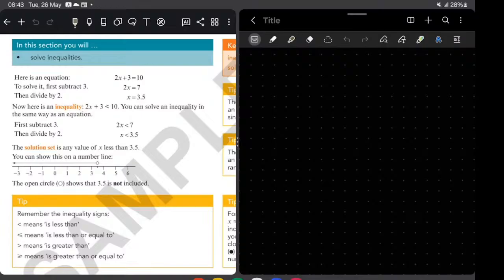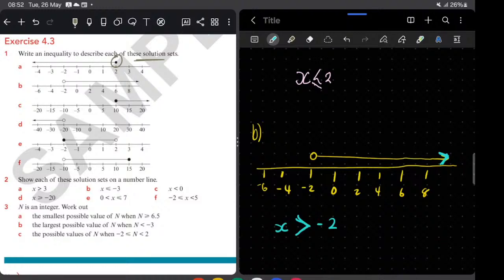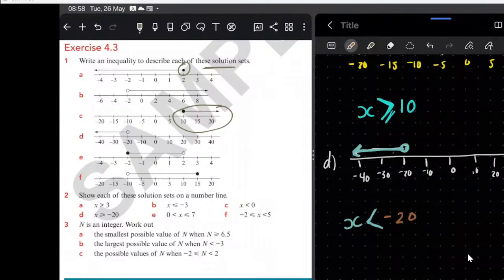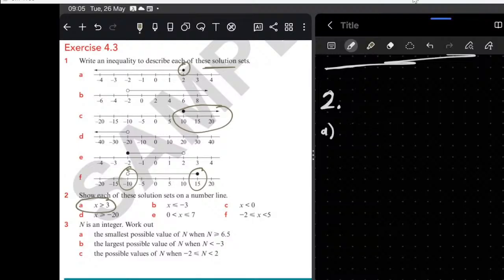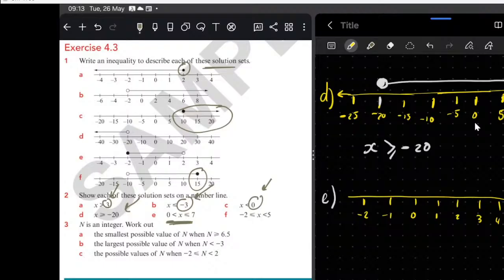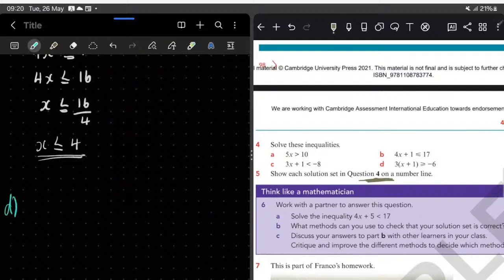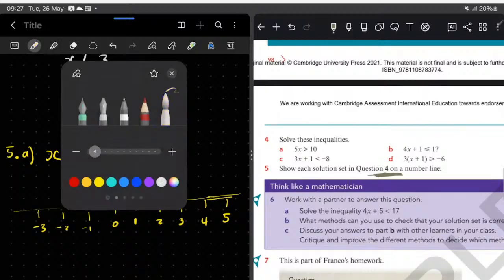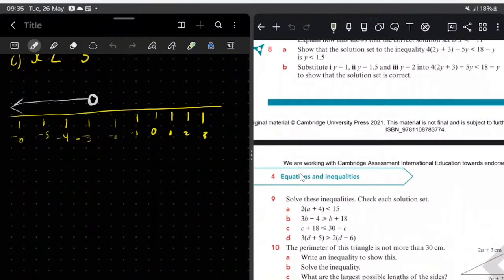IGCSE Checkpoint Mathematics - Equations and Inequalities (Day 2)